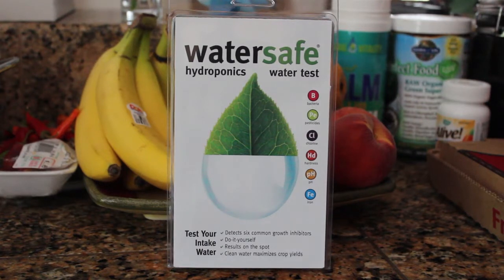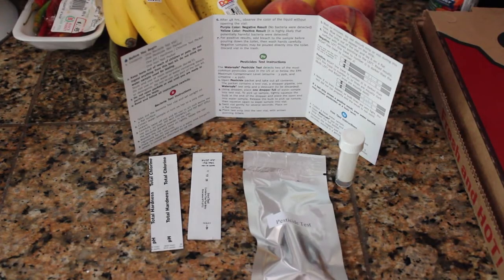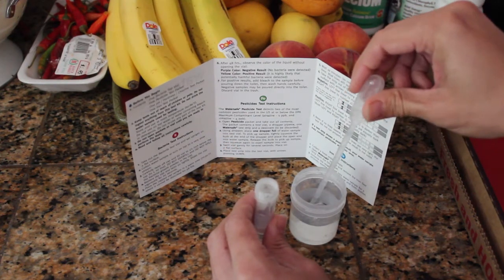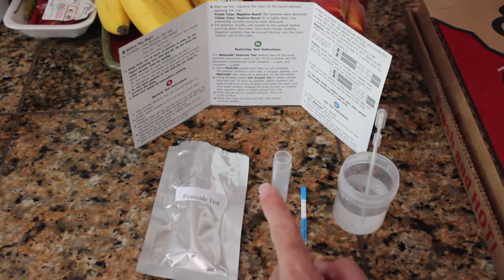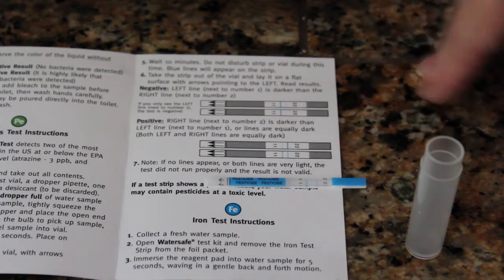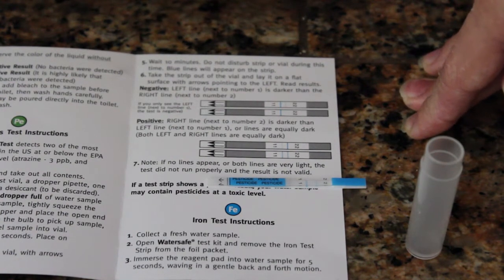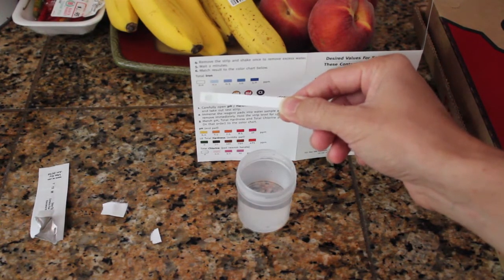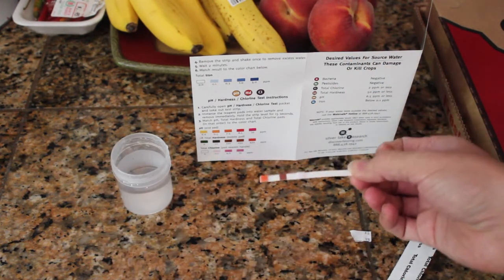Watersafe Hydroponic Water Test Kit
CORRECTION: This kit costs $17.95, not $30.
In this review we take a look at an awesome (and inexpensive) water testing kit which you can use to check if your tap water is up to the challenge of hydroponic growing.